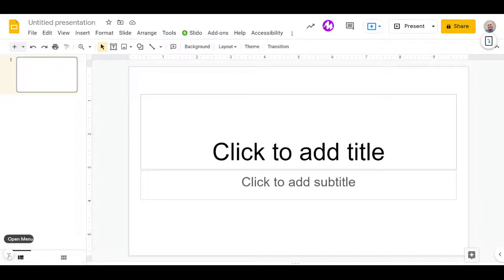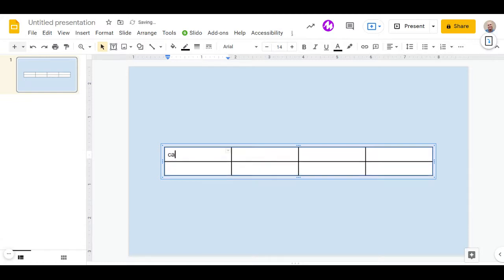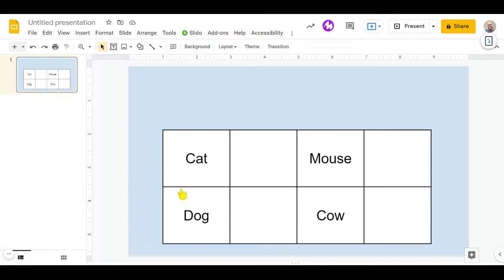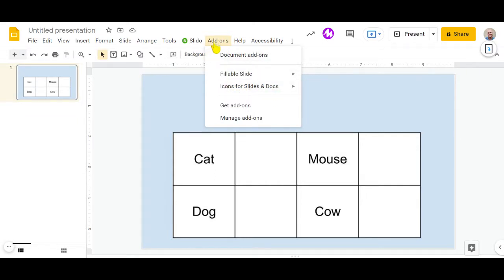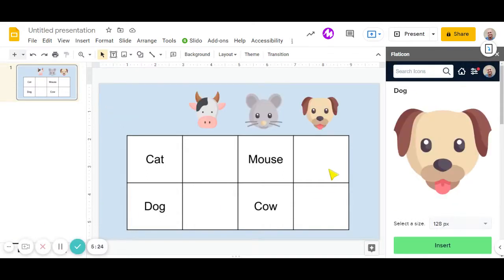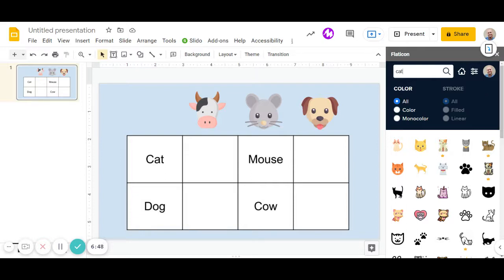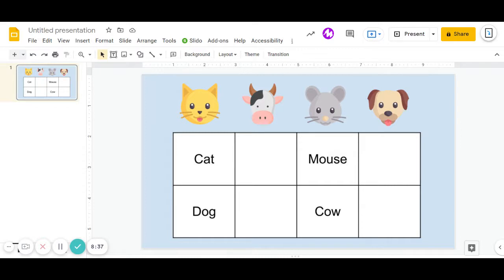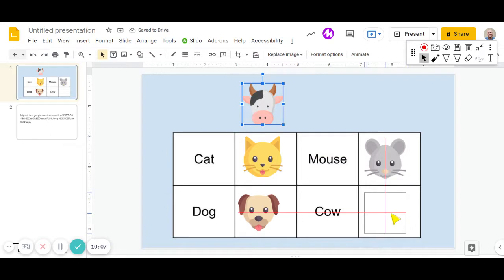Interactive Worksheets with Google Slides: Introduction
In this video, we take a look at how you can create a Google Worksheet that illustrates sorting between objects.

Note: This is the first video in a series on Interactive Worksheets on Google Slides. There are 3 more videos with different examples to spark your creativity.